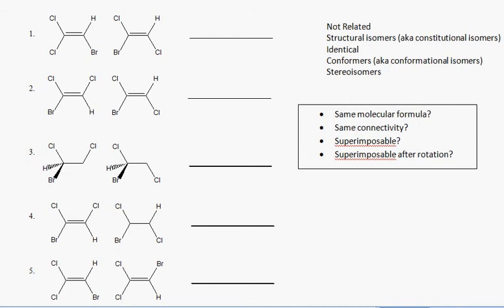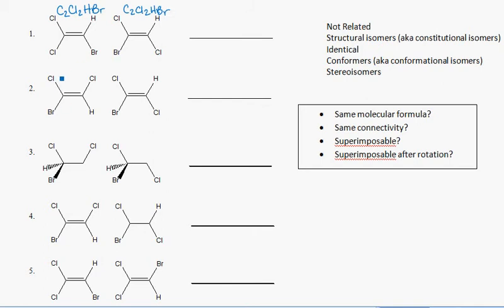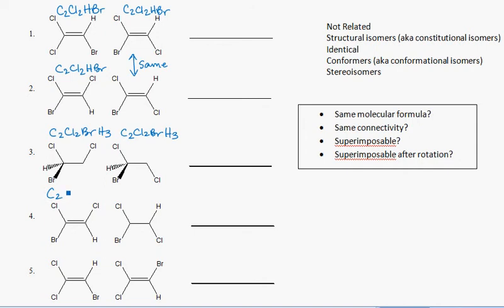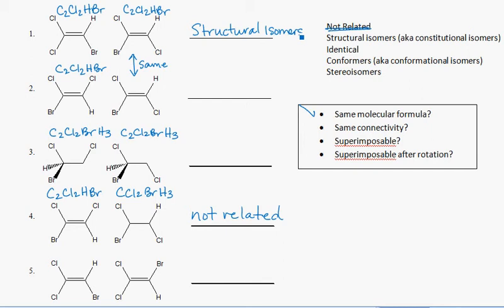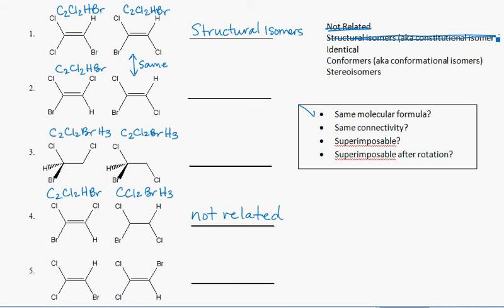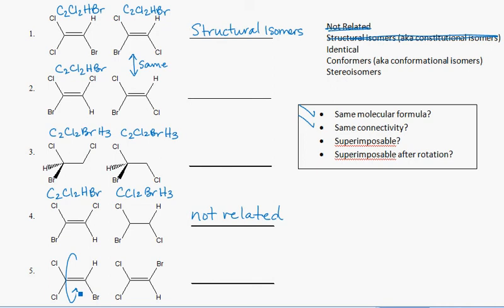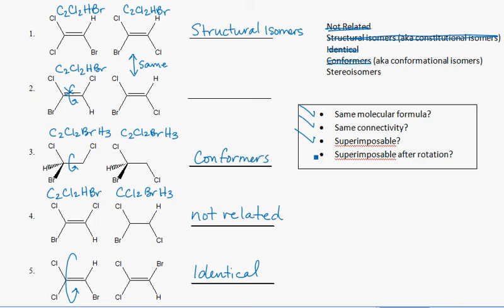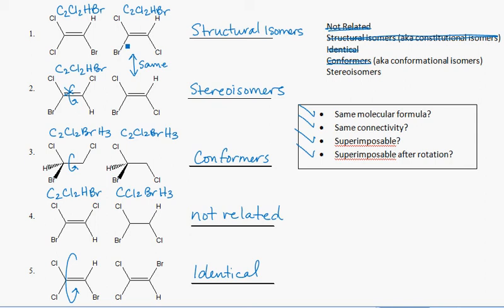Isomer Matching Example 1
This is an example problem for organic chemistry students learning how to identify a pair of molecules as: not related, constitutional isomers, identical, conformers or stereoisomers.